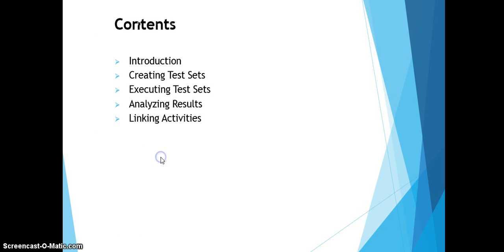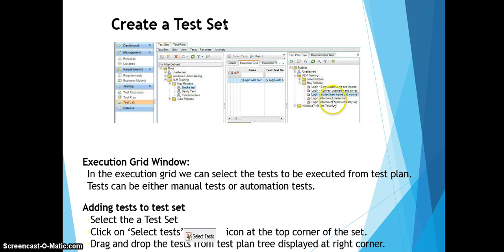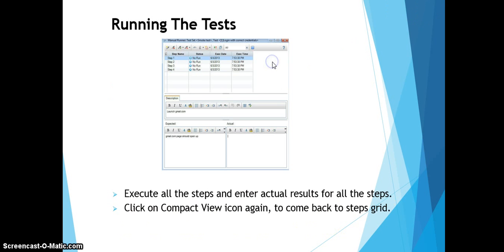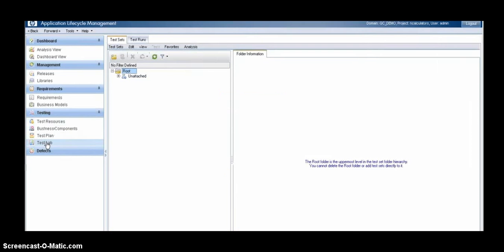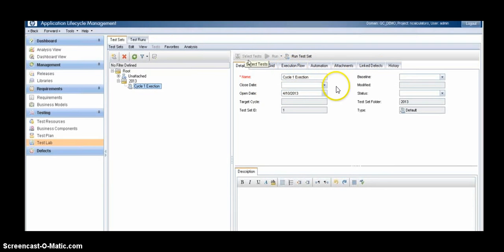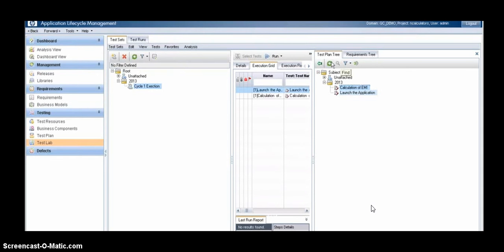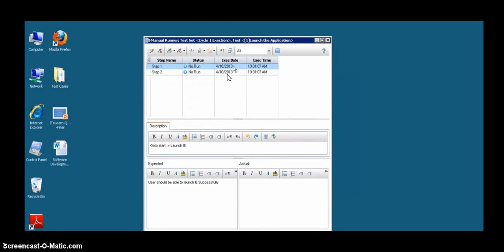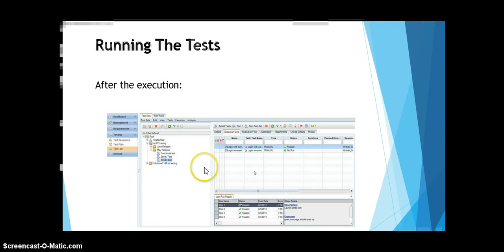QC ALM 11 Session 11 Test Lab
Test Lab